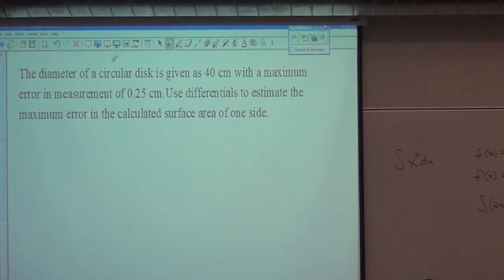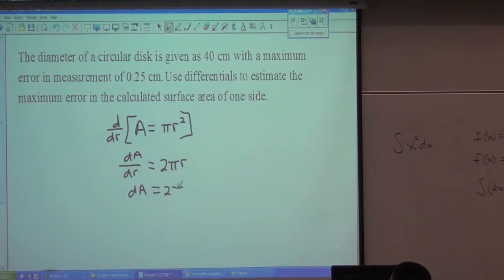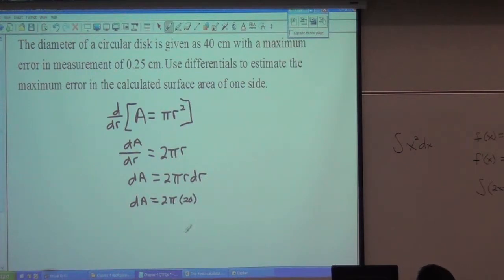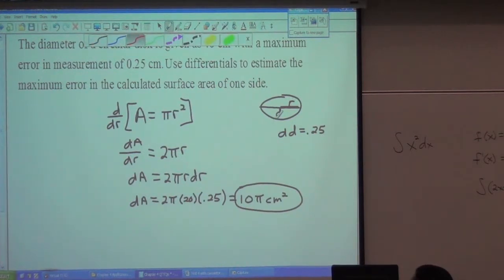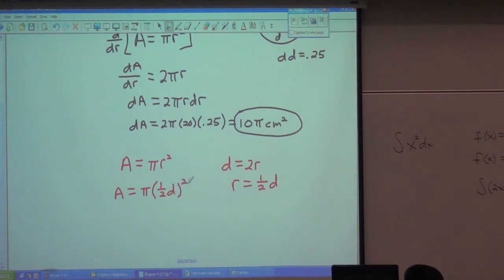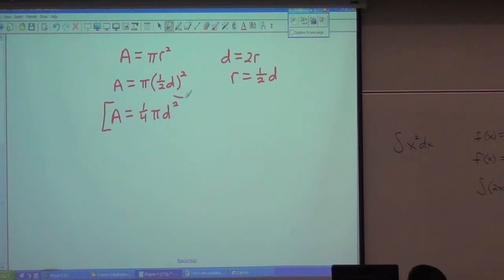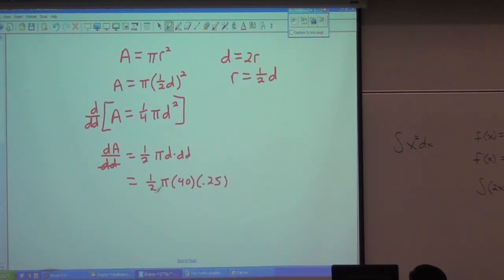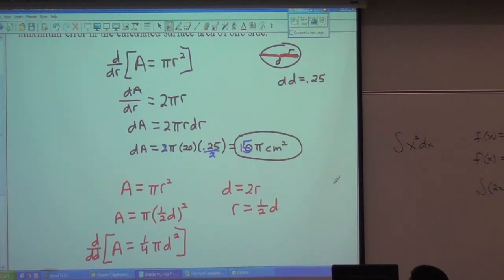Applications of Differentiation Chapter 4 Review Part 1 of 2